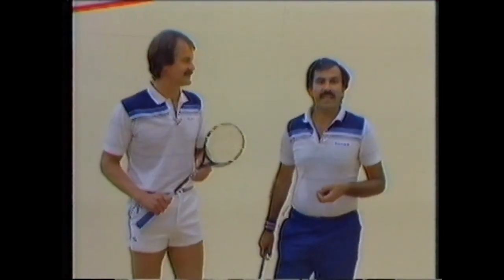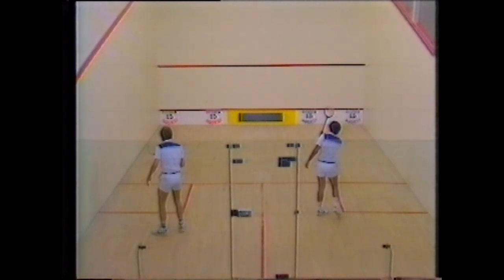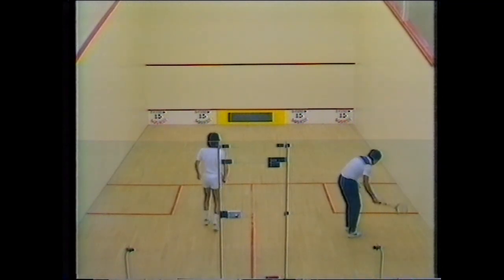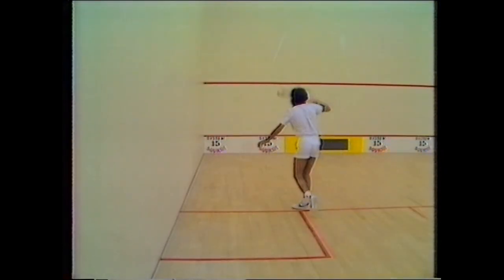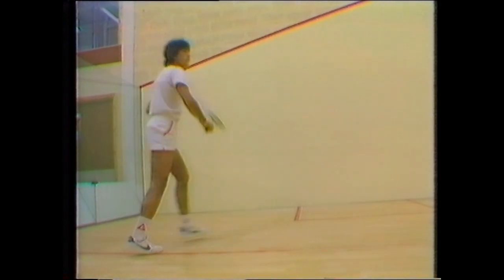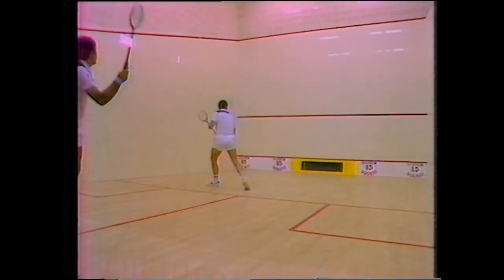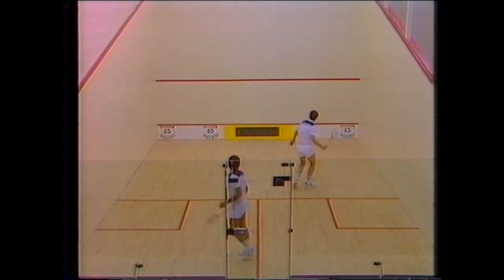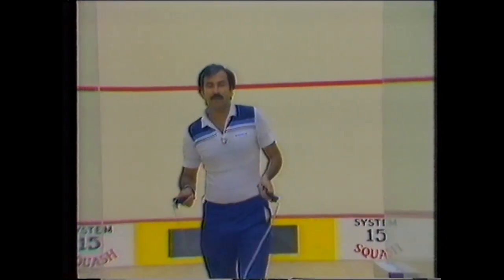Learn to Play Squash - Episode 2 - Squash Basics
Presented by John Easter and Hiddy Jahan
This is episode 2 of a television series that was broadcast on Sunday mornings in the UK in the mid to late 70's.
The 70's is the 'Golden Era' of the game, when squash really boomed in the UK, with 100's of new clubs/ courts being built and disused buildings converted to feed the nations appetite for the game.